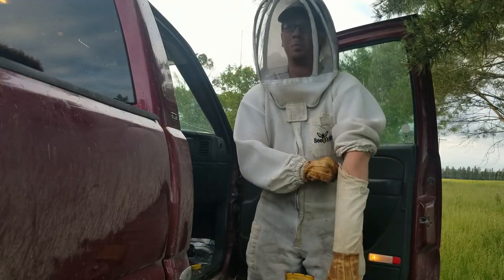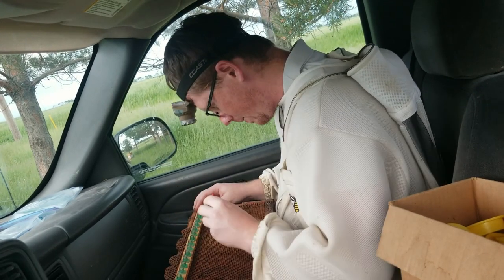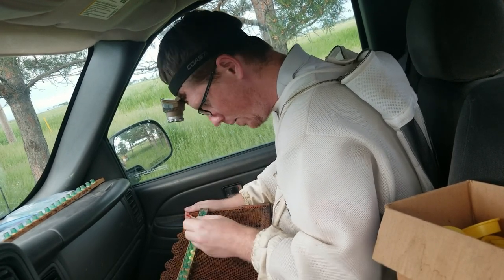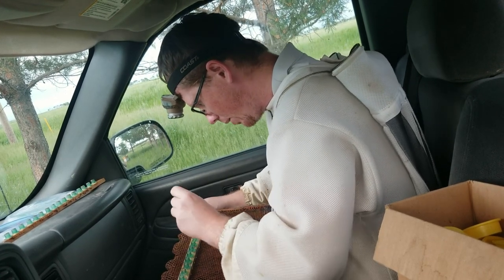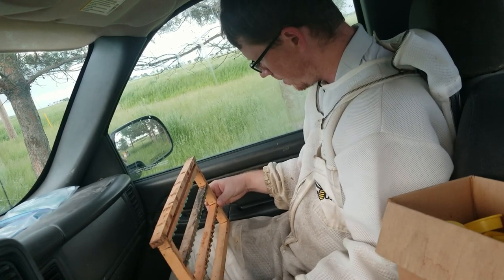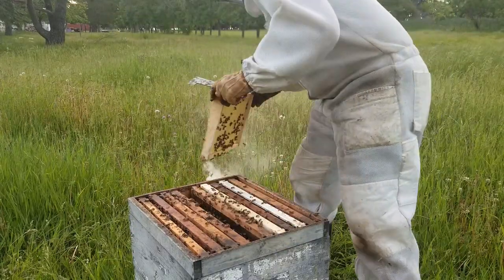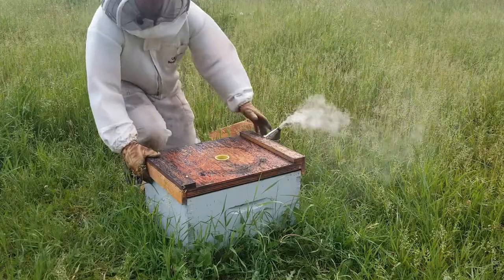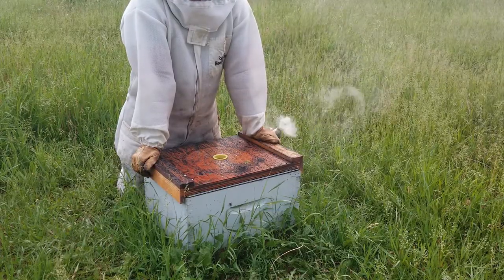Better Late Than Never - Grafting Queens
Grafting another round of queens.